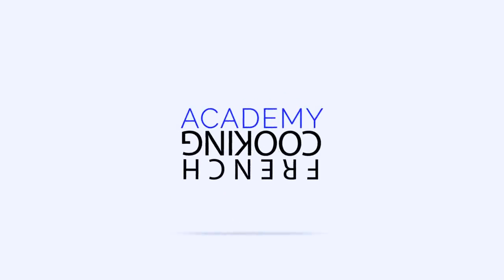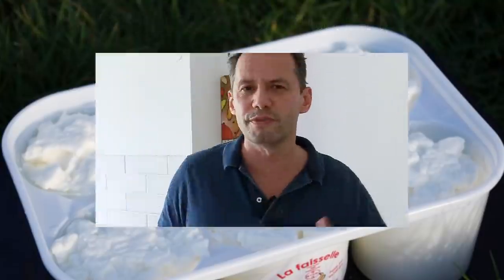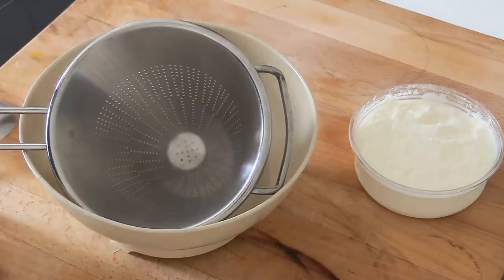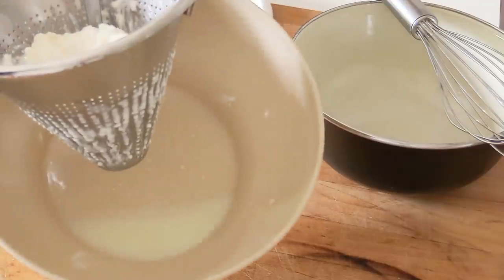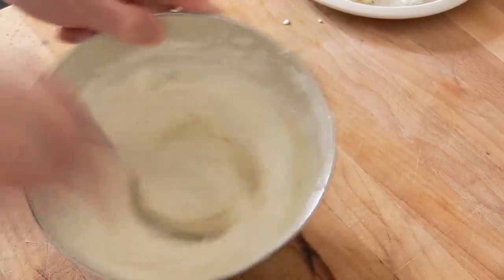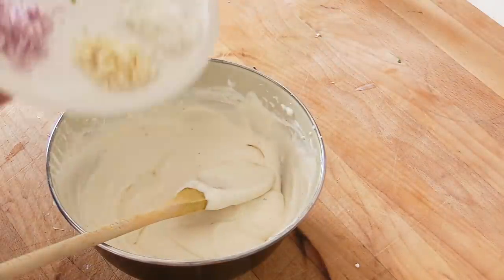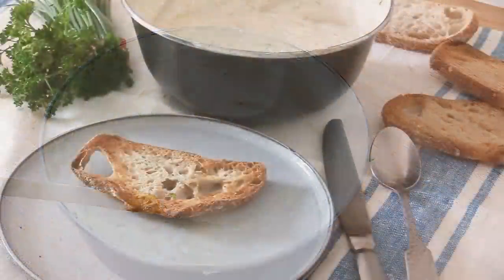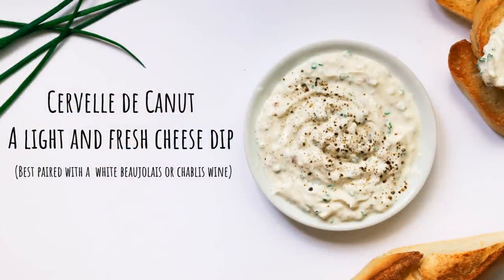The famous Lyon city fresh cheese dip (Cervelle de canut)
The cervelle de canut is a cheese specialty from Lyon (usually made by the cheese shops) made of fromage blanc en faisselle (similar to cottage cheese) mixed with crème fraiche and the addition of fresh herbs, garlic and shallots.

It is usually served as a snack on fresh or toasted bread, it's a perfect summer appetizer. The cervelle de canut marries well with a good white Beaujolais or Chablis wine.
Each version can vary slightly. For example, I have added a small amount of fresh goat's cheese in this recipe.

Ingredients:

200 grams of fromage blanc or cottage cheese
50 grams of fresh goat'S cheese
100 ml of creme fraiche
2 teaspoons of finely chopped shallots
2 garlic cloves finely chopped
2 teaspoons of chopped parsley
2 tablespoons of finely chopped chives
1 small fresh onion (spring salad onion) finely chopped
2 tablespoons of walnut oil
1 tablespoon of a vinegar of your choice

I found this amazing gourmet delicatessen shop (epicerie) in Lyon which I highly recommend for top quality produce (e.g. walnut oil for this recipe). If you find yourself in Lyon it's worth checking out.

Epicerie sur cours
72 cours docteur long 69003 lyon

IF YOU LIKE WATCHING MY VIDEOS PLEASE SUPPORT MY
                                      CHANNEL

KNIVES AND KNIFE SETS:
Great value chef knife:
Forged knife set (mercer culinary):
Fibrox knife set (victorinox):

The professional chef:
Le garde manger:
Paul Bocuse Institute culinary book:
The complete robuchon:
The professional Patry chef:
Baking and pastry, mastering the art:
Beautiful French Pastry recipe book:

Escoffier culinary guide (in english):
Larousse gastronomique:
Le repertoire de la cuisine (in english):
World atlas of wine:

MY FILMING EQUIPMENT:
VIDEO CAMERA:
MICROPHONE:
HANDHELD CAMERA:
DSLR PHOTO CAMERA:
PORTRAIT LENS:
MACRO LENS: